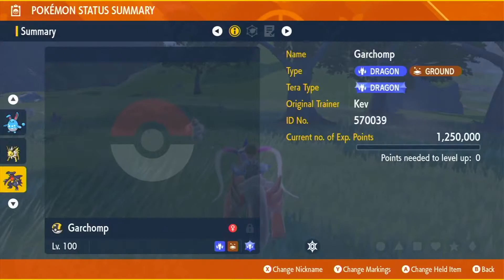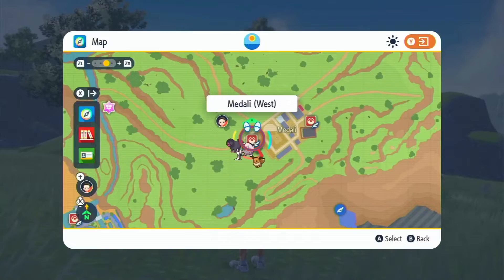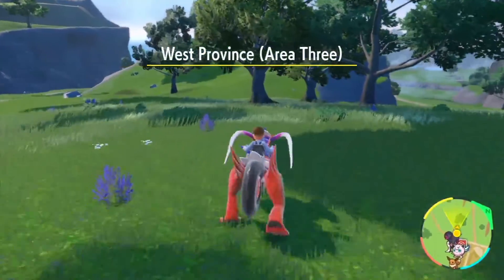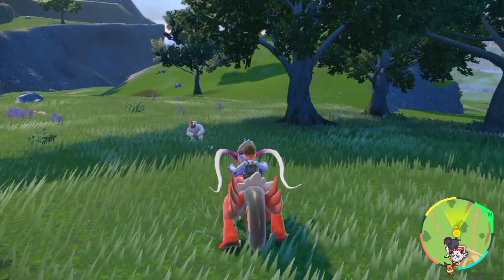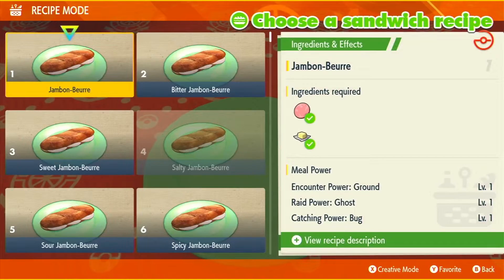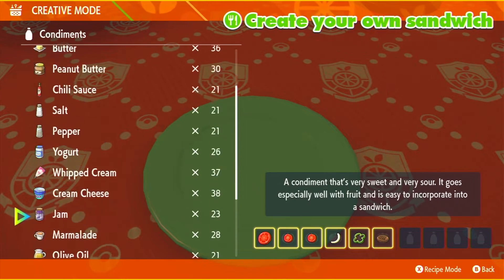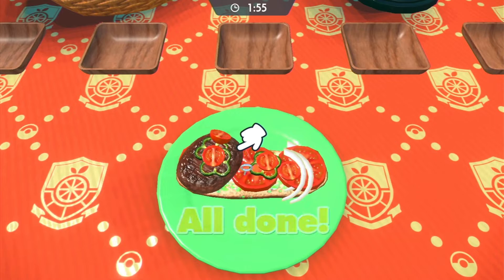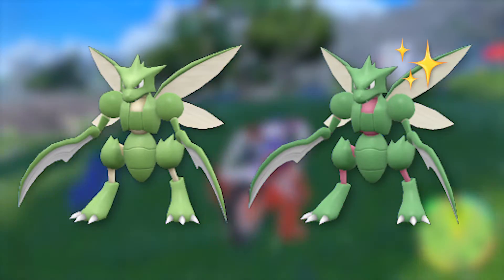Pokemon Scarlet & Violet | Shiny Hunting Guide | Scyther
Today, I thought I would do my best to make a quick shiny hunting guide for anyone looking to pickup a Shiny Scyther in Pokemon Scarlet and Violet! I hope you find this guide helpful, and please let me know if there is another Pokemon you would like to see a shiny hunting guide on!